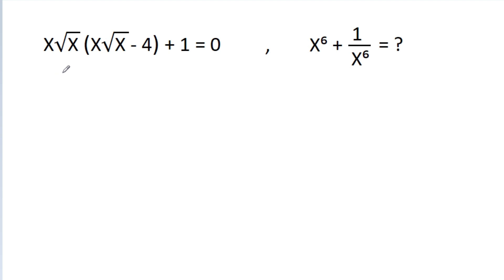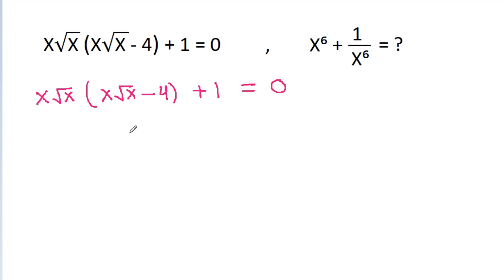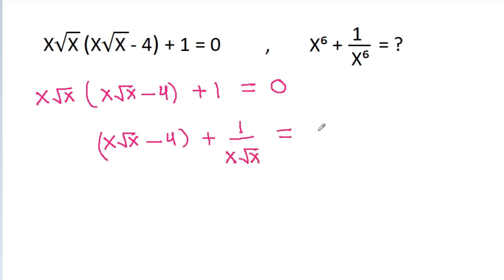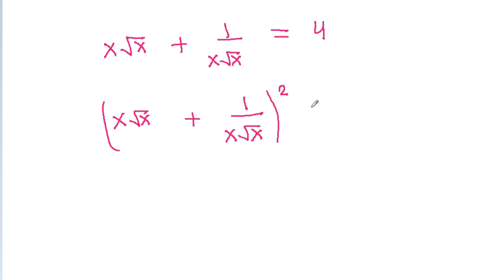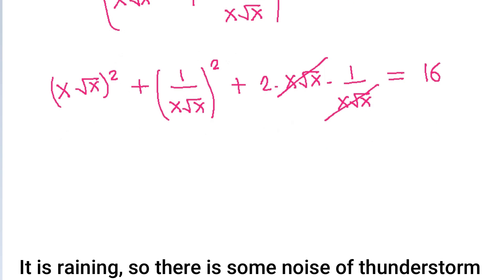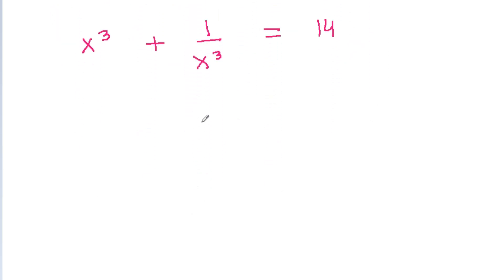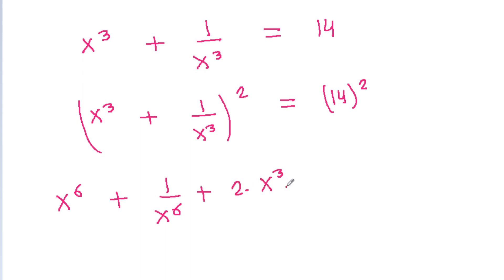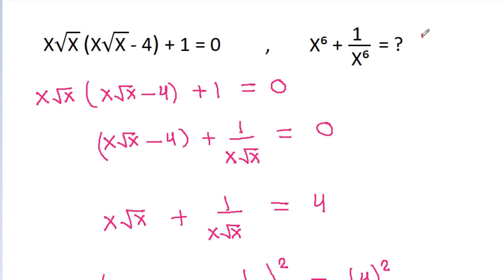An Algebra Problem - Math Problem Solving